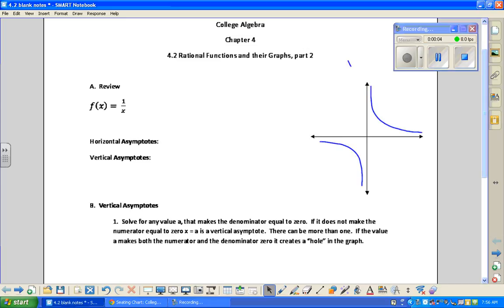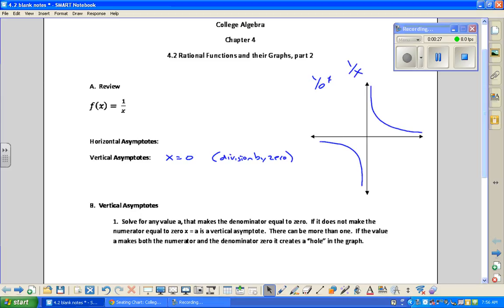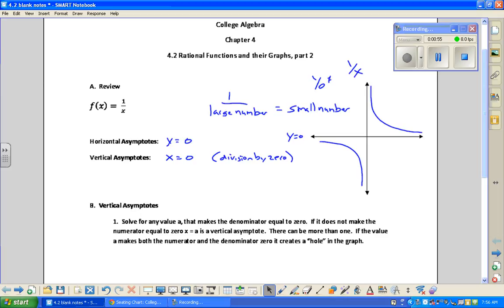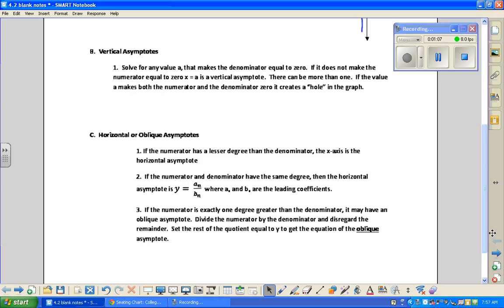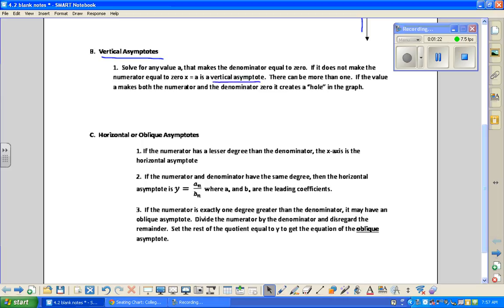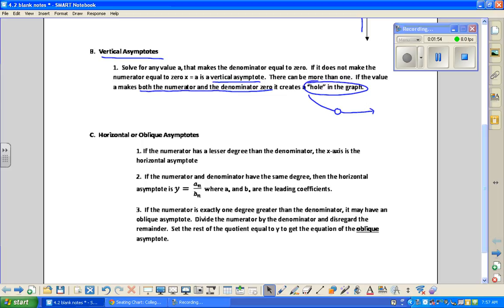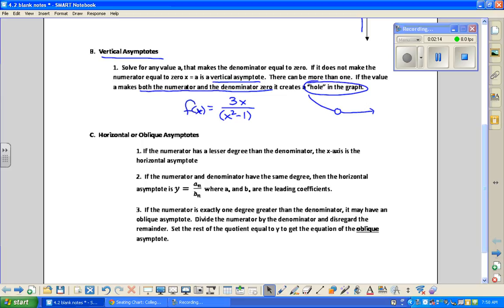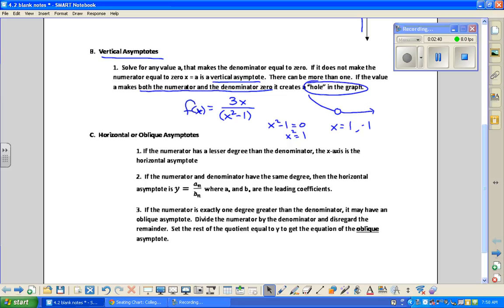4 2 graphing rational functions part 1